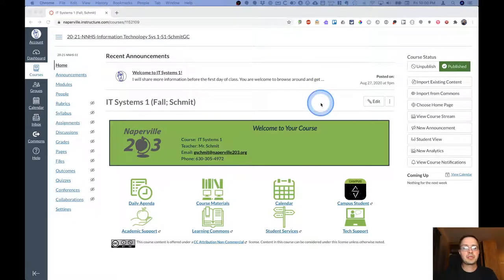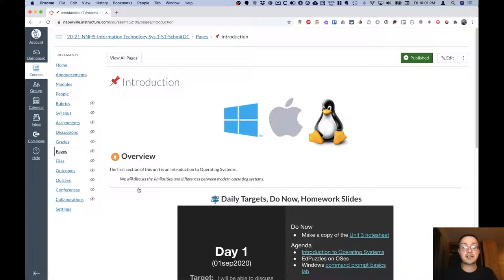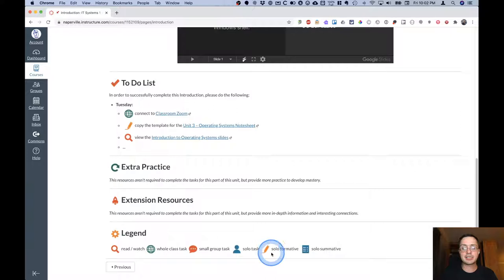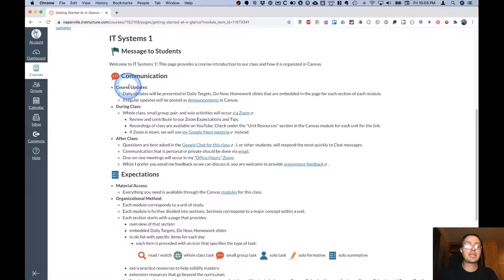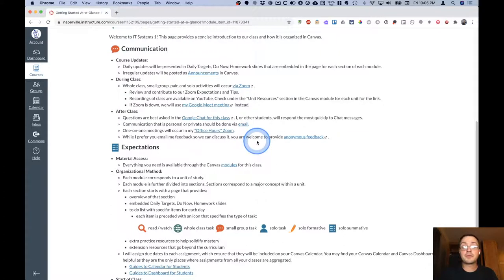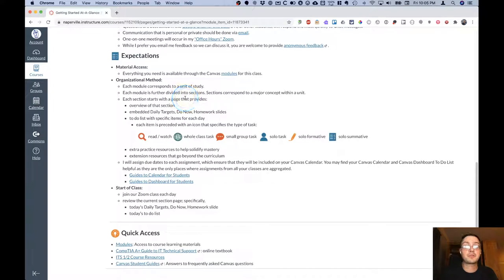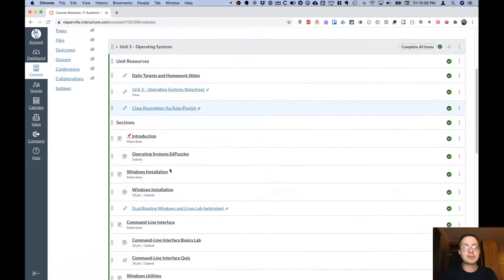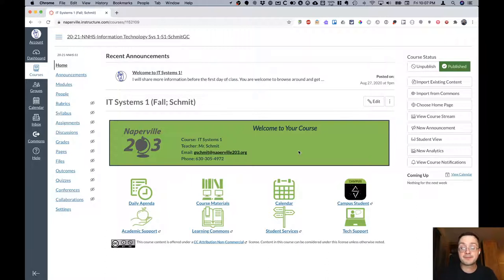Canvas Overview for IT Systems 1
An overview of the Canvas course and its organization for IT Systems 1 during the 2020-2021 school year at Naperville North High School.